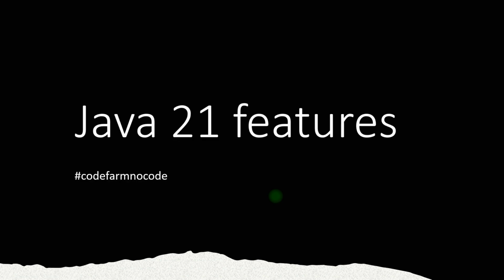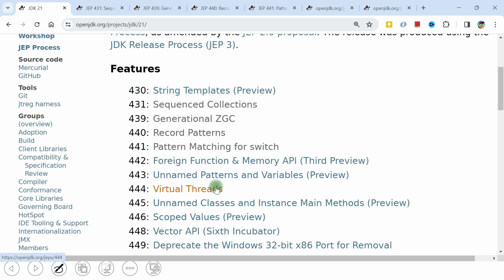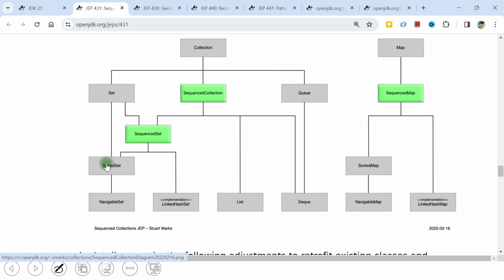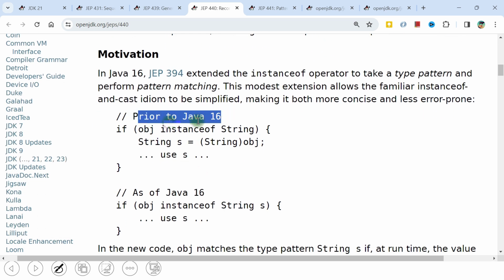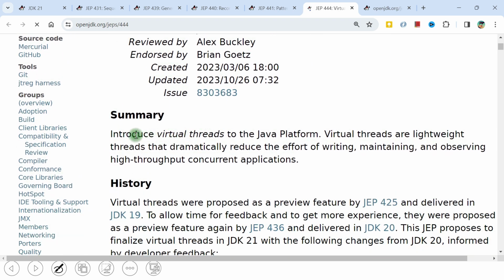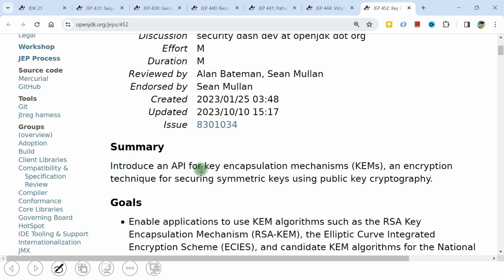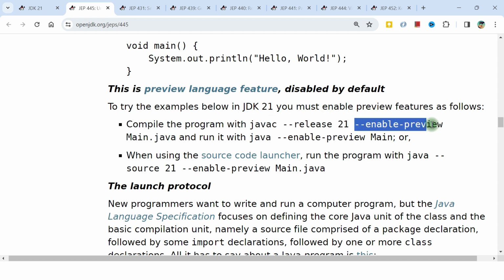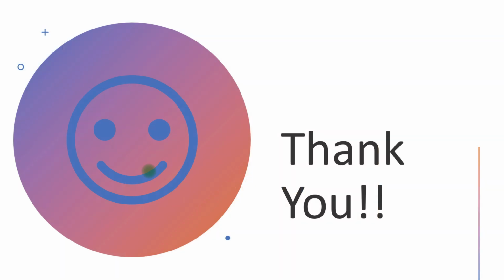Java 21 Features | Java Latest Release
🚀 Dive into the Future of Java: Unveiling Java 21 Features! 🎉

Welcome to NoCodeFarm! In this video, we are bringing you a high-level summary of the latest and greatest features introduced in Java 21. 🌟 Whether you're a seasoned Java developer or just stepping into the world of programming, this comprehensive guide is your ticket to staying ahead in the Java landscape.

🔍 What's Inside:
Discover the cutting-edge features and enhancements that Java 21 brings to the table. From performance optimizations to language improvements, we've got it all covered. Join us on this journey as we unravel the secrets of Java 21's capabilities.

🎓 Key Highlights:

🚀 Performance Boosts: Explore how Java 21 takes performance to new heights.
🎨 Language Enhancements: Uncover the latest language features that make coding in Java even more elegant.
🛠️ Tooling Upgrades: Stay on top of the game with improved development tools and utilities.
🤖 Java Developers, Rejoice!
Whether you're a Java veteran or a curious coder, this video is tailored for you. We break down each feature, providing practical insights and examples to help you integrate these enhancements seamlessly into your projects.

👥 Join the Discussion:
Share your thoughts, experiences, and questions in the comments section. Let's build a vibrant community of Java enthusiasts!

🌐 Stay Ahead with Java 21: Explore, Code, and Innovate!